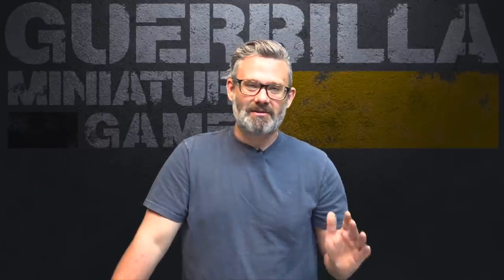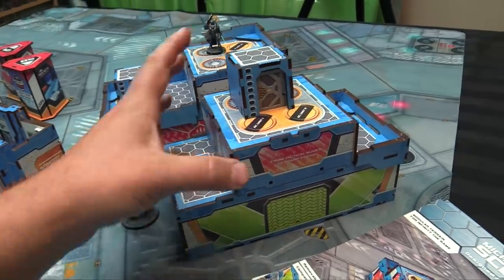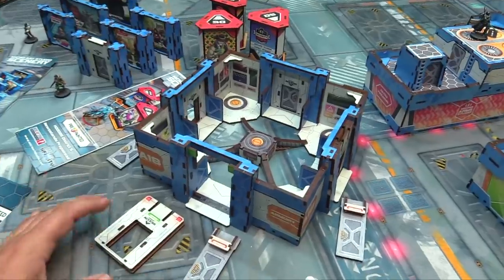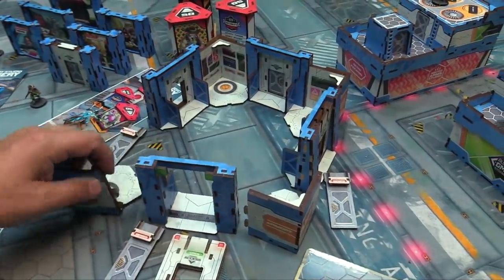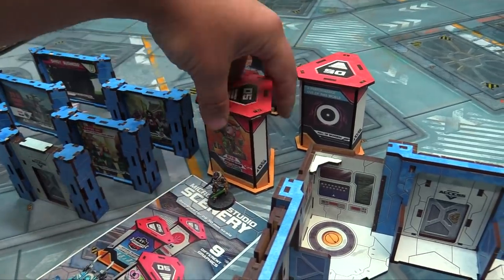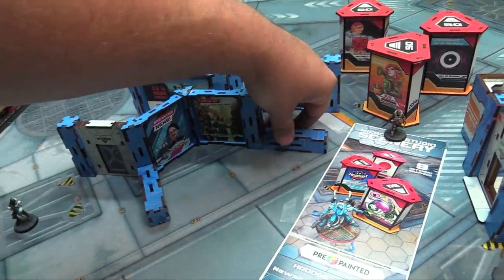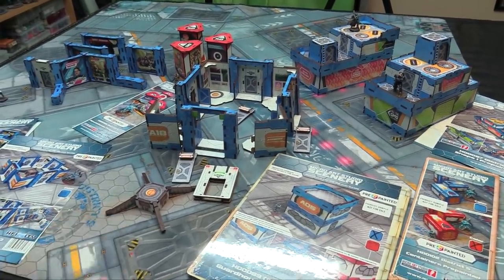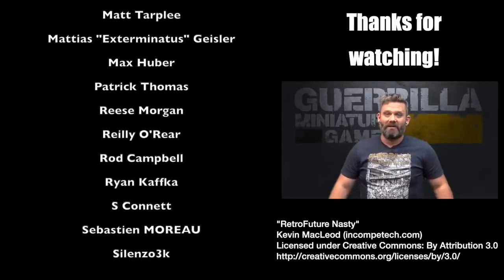Widgets and Wonders - Pre-Printed MDF Infinity Terrain by Mircroart Studios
MicroArtStudio was nice enough to send along some free samples of their new Pre Painted Infinity Terrain. Let’s check it out!